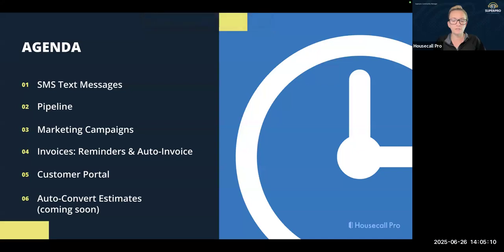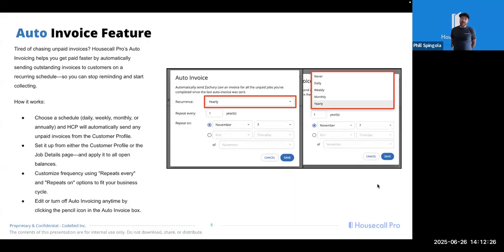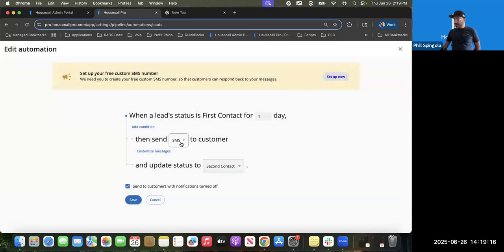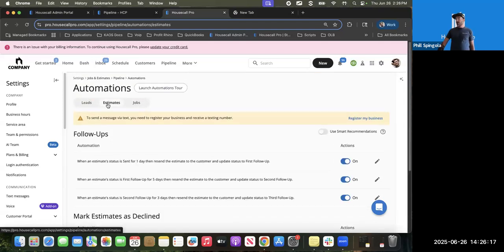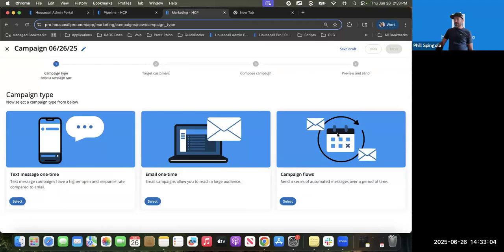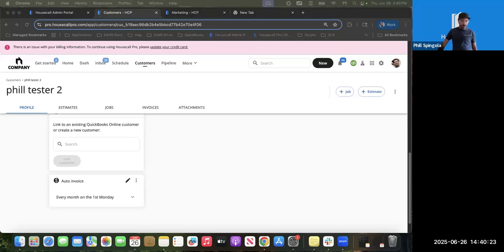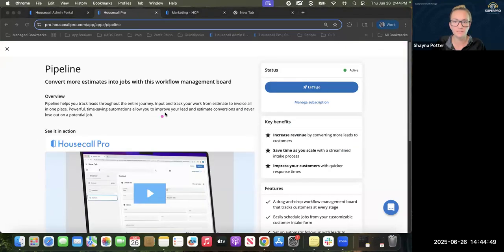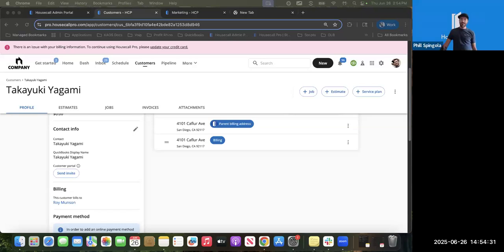Pro Power Hour: Automations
Feature focus and demo of Automations in Housecall Pro.

Chapters:
0:00 Intro to Pro Power Hour: Automations
3:09 Slides and demos: job texts, reminders, notifications
14:07 Demo: Pipeline automations for leads and estimates
19:20 Pipeline cleanup: auto-archiving and estimate follow-ups
24:15 Demo: Marketing campaign flows and drip campaigns
31:20 Demo: Invoice reminders and reminder exclusions
33:46 Demo: Auto invoicing for recurring billing
37:37 Customer portal automations
39:42 Q&A: Lead forms, pipeline pricing, and text messaging
50:06 Q&A: Customer portal preview and invoice reminders
1:00:27 Wrap-up and video contest